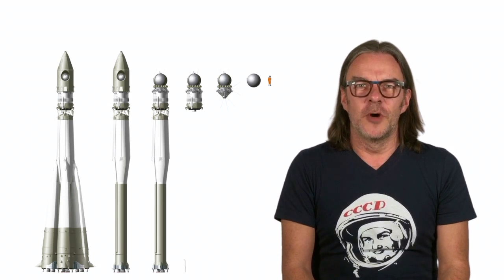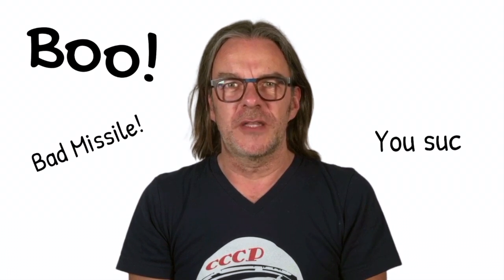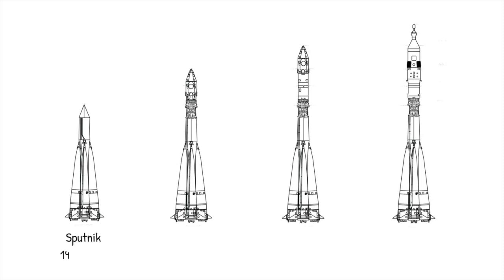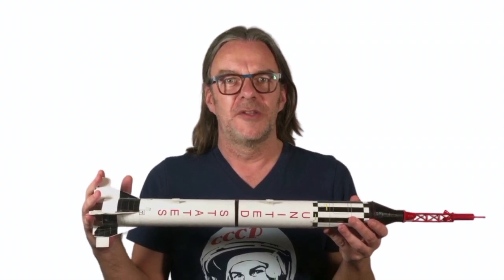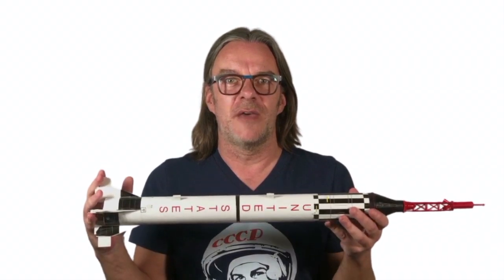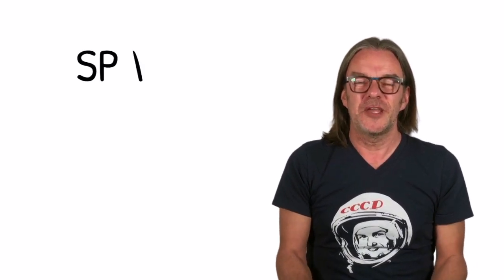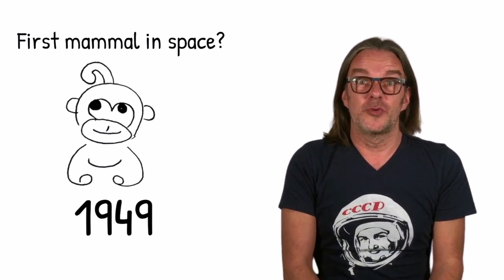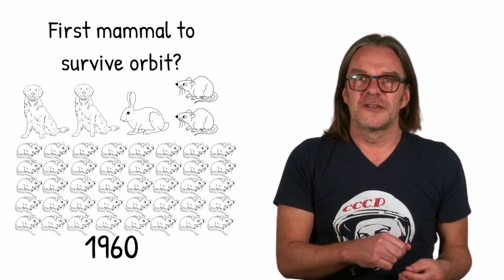Space Race 101 - Episode 5: What's the best rocket, like, ever?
We finally send someone into space, but the return trip will be rough. Plus we answer the question: What's the best rocket ever built?

Please pre-order A HISTORY OF WHAT COMES NEXT from your favorite bookstore.